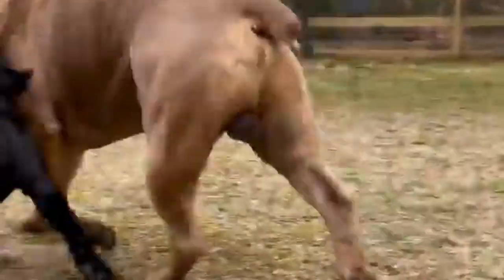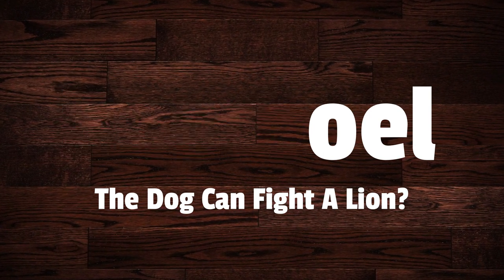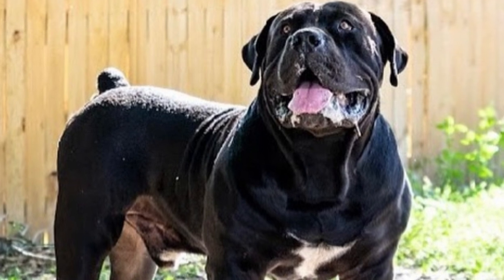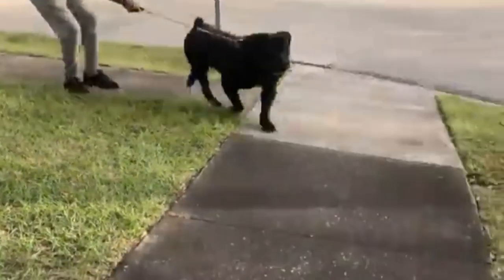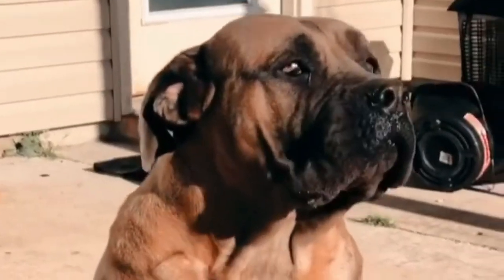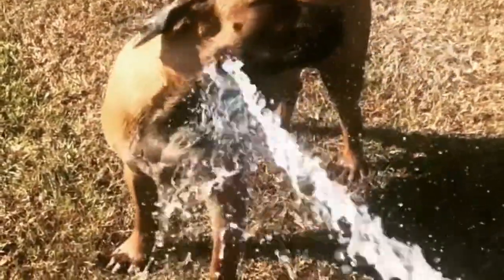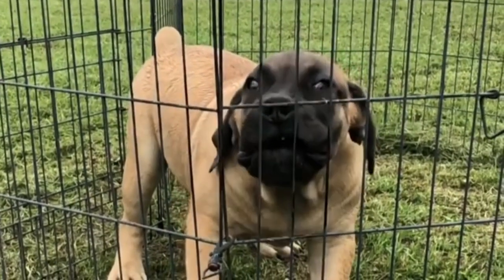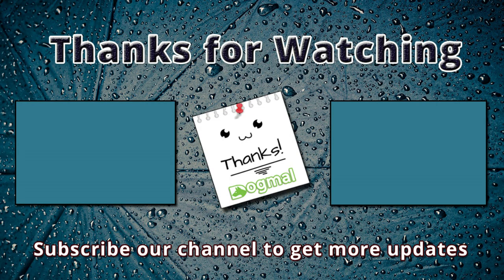THE BOERBOEL - THE DOG CAN FIGHT A LION?